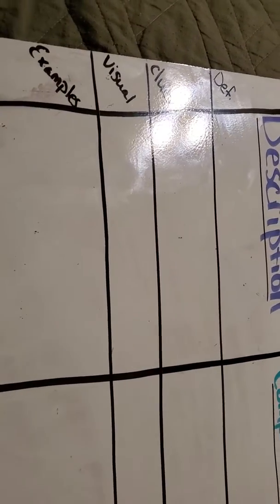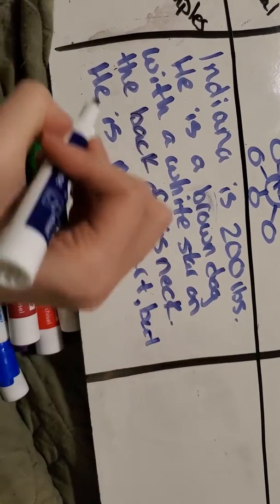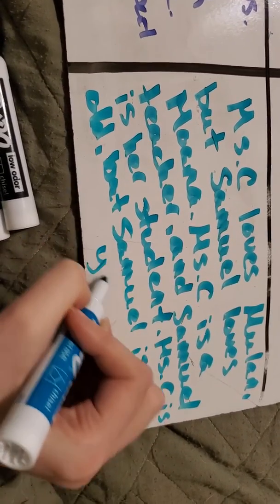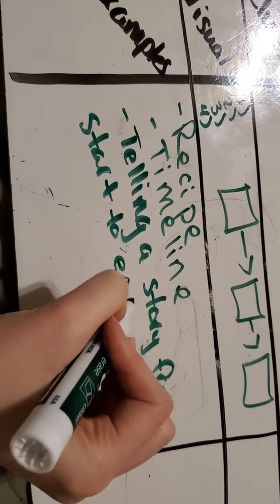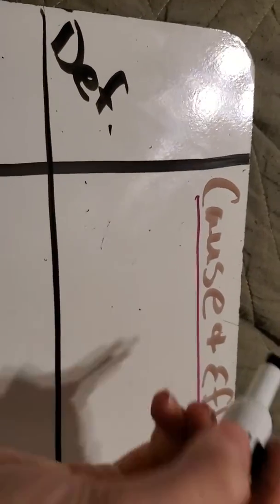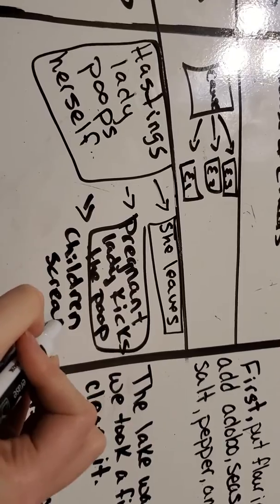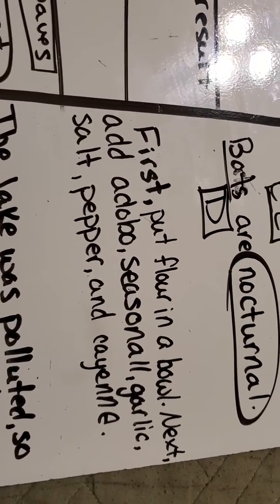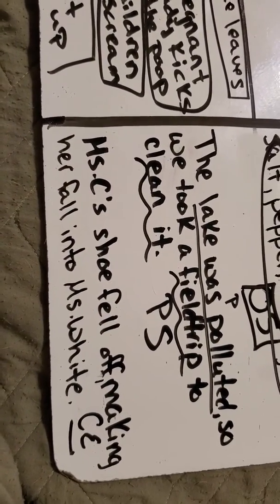Informational Text Structures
Discussed:
-Description text
-Compare & Contrast
-Order & Sequence
-Problem & Solution
-Cause & Effect